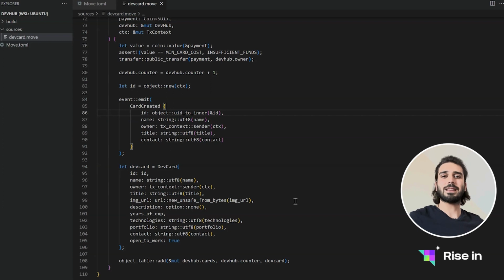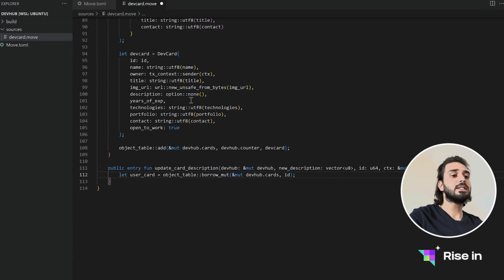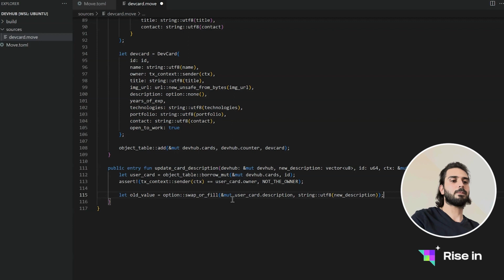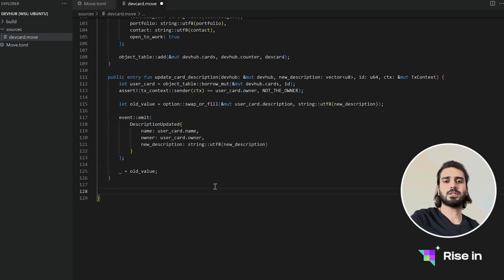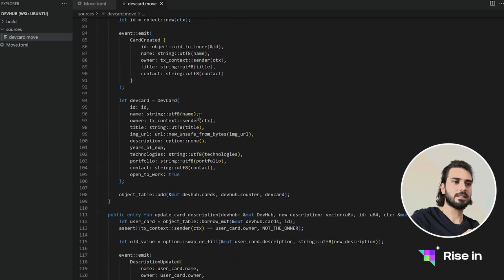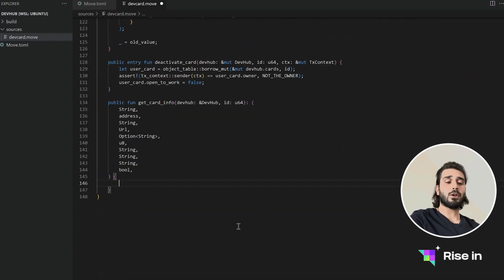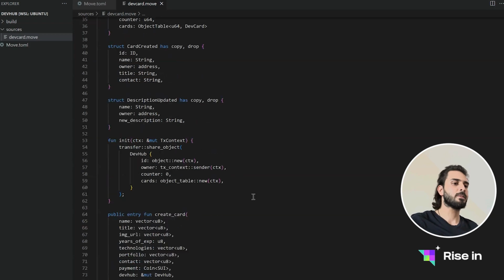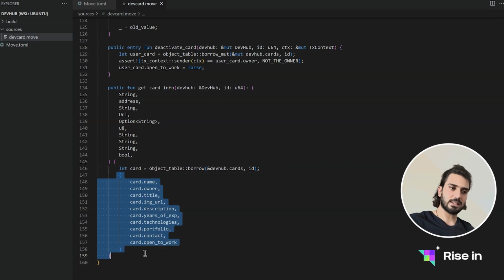How to Update, Deactivate, and Retrieve Data in Sui Move #11 | Build on Sui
In this final lesson of our Sui Move smart contract tutorial, we implement key functions to complete the project. 🚀 Learn how to update card descriptions, deactivate cards, and retrieve card data efficiently. We also explore how to work with events, object tables, and transaction contexts. This lesson is packed with tips and techniques to refine your Sui Move development skills!

00:00 - Introduction and Recap
00:06 - Overview of Init and Create Card Functions
00:26 - Creating the Update Card Description Function
01:26 - Verifying Ownership for Updates
03:16 - Using Options to Update Fields
04:56 - Emitting Events for Updates
05:50 - Implementing the Deactivate Card Function
07:42 - Validating Ownership Before Deactivation
08:08 - Writing a Bonus Get Card Info Function
10:01 - Returning Multiple Values with Tuples
12:48 - Recap of the Entire Smart Contract
13:55 - Final Thoughts and Encouragement

Blockchain Technology Basics, RiseIn, Rise In Web3, Rise In, Patika, Patika Dev, Patika Developer, Patika.dev, Sui Move, Smart Contracts, Blockchain Development, Web3, Object Tables, Events in Blockchain, Developer Cards, Token Transfers, Card Management, Decentralized Applications, Crypto Programming

Topics: blockchain, smart contracts, Web3 development